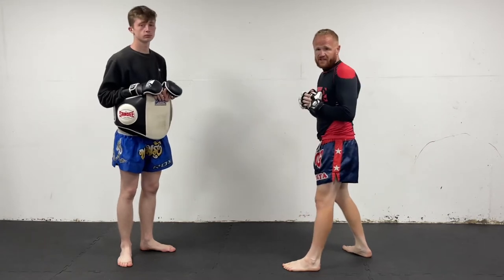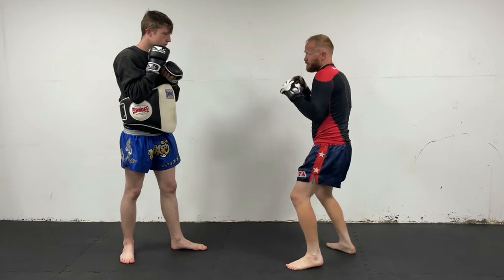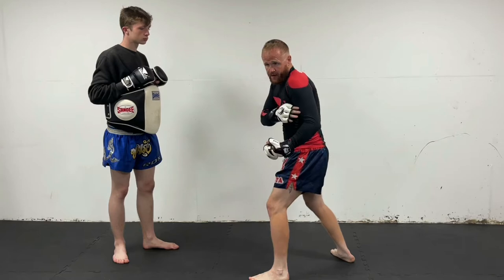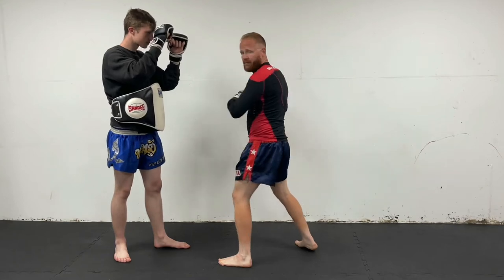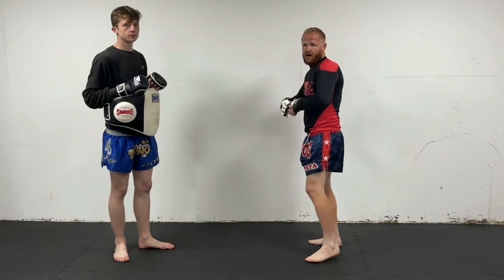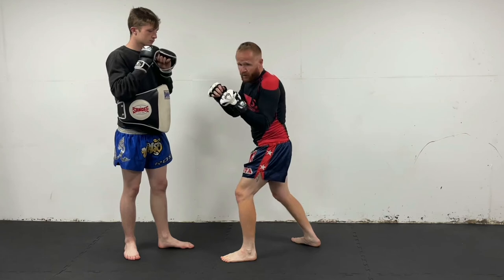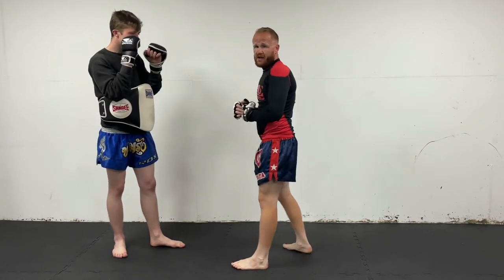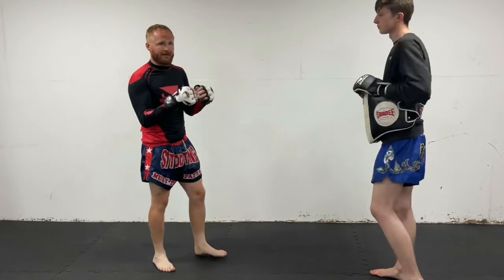How to throw a body hook and a shovel hook for MMA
In this video I demonstrate how to throw a body hook and a variation of the body hook which is known  as the shovel hook.